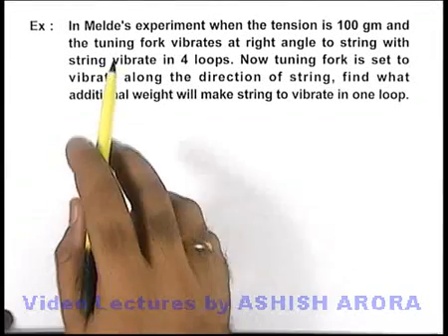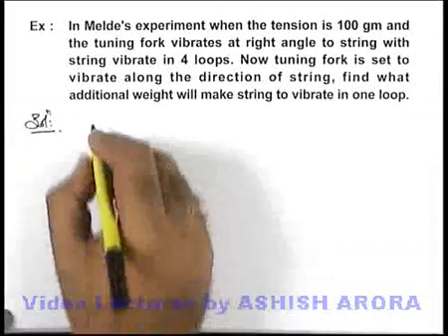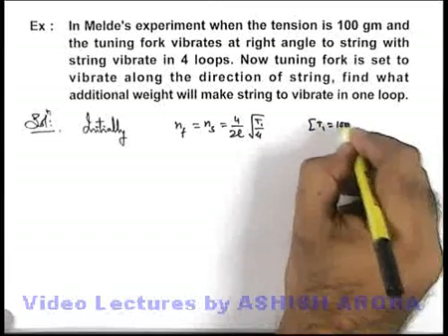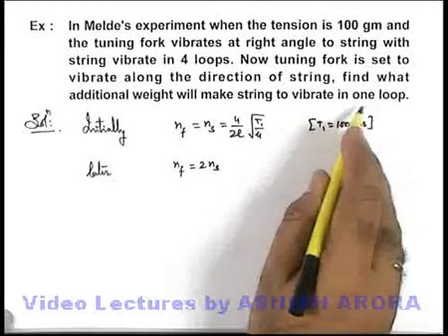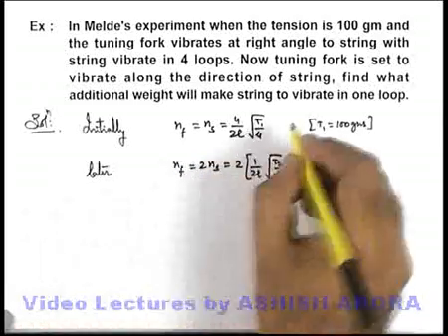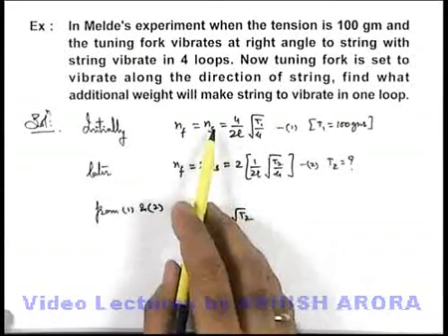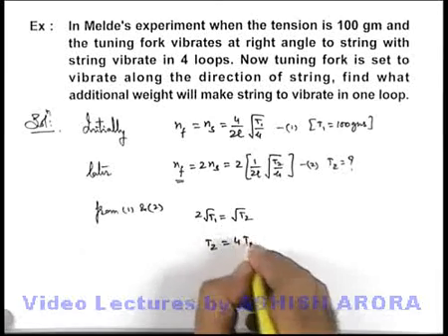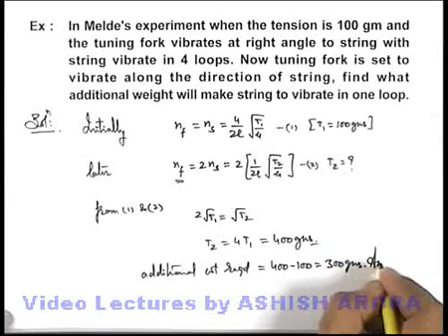Class 11 Physics | Stationary Waves & Beats | #23 Solved Example-9 on Superposition of Waves